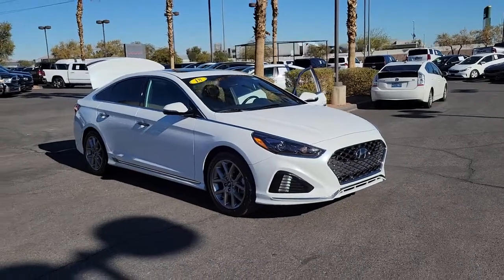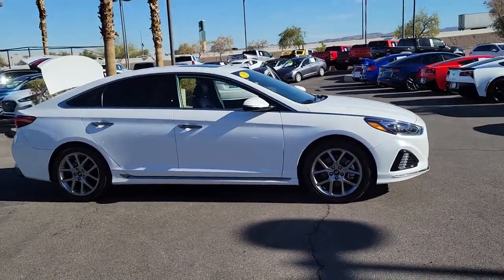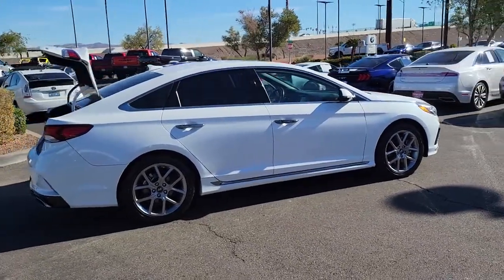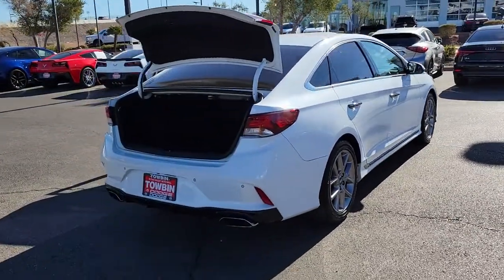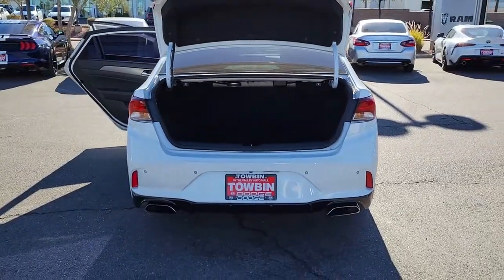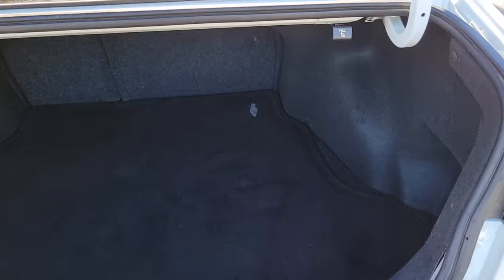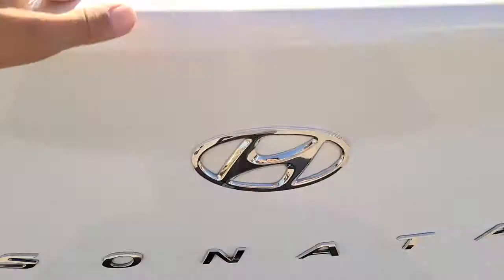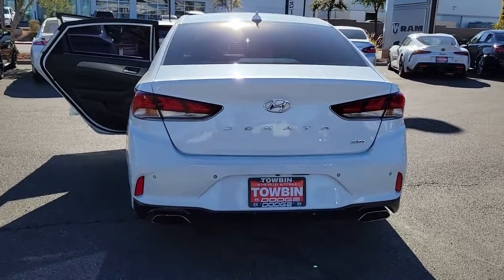2018 HYUNDAI SONATA Henderson, Las Vegas, Bullhead City, Lake Havasu, Laughlin, NV R33329A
Quartz White Pearl Used 2018 HYUNDAI SONATA available in Henderson, Nevada at Towbin Dodge. Servicing the Las Vegas, Bullhead City, Lake Havasu, Laughlin, NV area.
2018 HYUNDAI SONATA LIMITED 2.0T *LTD AVAIL* - Stock#: R33329A - VIN#: 5NPE34ABXJH688159

Towbin Dodge
275 Auto Mall Dr

Towbin Dodge, located in the Valley Auto Mall in Henderson, is pleased to offer this Quartz White Pearl 2018 Hyundai Sonata Limited 2.0T for purchase, this vehicle is well equipped with many features including. Certified By Carfax - No Accidents, Certified By Carfax - One Owner, Remainder Of Factory Warranty Still Applies, Black Leather, Automatic temperature control, Blind spot sensor: warning, Blue Link Telematics Gen 2 w/Guidance, Exterior Parking Camera Rear, Front dual zone A/C, Memory seat, Panic alarm, Power driver seat, Power moonroof, Radio: AM/FM/HD/SiriusXM/MP3 Infinity Prem Audio, Remote keyless entry. FWD 8-Speed Automatic with SHIFTRONIC 2.0L 4-Cylinder DGI Turbocharged Clean CARFAX. CARFAX One-Owner.brbr23/32 City/Highway MPGbrbrbrThanks for checking out this great vehicle. When looking to buy pre-owned, why not buy from the #1 Dodge dealer in Nevada? Give us a call or come by today to see our huge inventory selection and let our great team assist you in locating your next vehicle!brbrAwards:br  * 2018 KBB.com Best Family Sedans   * 2018 KBB.com 10 Best Sedans Under $25,000   * 2018 KBB.com 5-Year Cost to Own Awards   * 2018 KBB.com 10 Most Awarded Brands
Side Impact Beams,Dual Stage Driver And Passenger Seat-Mounted Side Airbags,Blind Spot Detection (BSD) with Lane Change Assist (LCA) Blind Spot,and Rear Cross-Traffic Alert (RCTA),Rear Parking Sensors,Tire Specific Low Tire Pressure Warning,Dual Stage Driver And Passenger Front Airbags,Curtain 1st And 2nd Row Airbags,Airbag Occupancy Sensor,Driver Knee Airbag,Rear Child Safety Locks,Outboard Front Lap And Shoulder Safety Belts -inc: Rear Center 3 Point, Height Adjusters and Pretensioners,Back-Up Camera,Heated/Ventilated Front Sport Seats -inc: 10-way power driver's seat w/power lumbar support, driver's seat integrated memory system, 6-way power passenger seat and dual seatback pockets,8-Way Driver Seat,Passenger Seat,60-40 Folding Bench Front Facing Fold Forward Seatback Rear Seat,Manual Tilt/Telescoping Steering Column,Sport Leather Steering Wheel,Front Cupholder,Rear Cupholder,Compass,Valet Function,Remote Releases -Inc: Proximity Cargo Access and Power Fuel,HomeLink Garage Door Transmitter,Cruise Control w/Steering Wheel Controls,Dual Zone Front Automatic Air Conditioning,HVAC -inc: Underseat Ducts and Console Ducts,Illuminated Locking Glove Box,Driver Foot Rest,Full Cloth Headliner,Leatherette Door Trim Insert,Leather/Metal-Look Gear Shifter Material,Interior Trim -inc: Simulated Wood Instrument Panel Insert, Simulated Wood Door Panel Insert and Piano Black/Metal-Look Interior Accents,Driver And Passenger Visor Vanity Mirrors w/Driver And Passenger Illumination, Driver And Passenger Auxiliary Mirror,Day-Night Auto-Dimming Rearview Mirror,Full Floor Console w/Covered Storage, Mini Overhead Console w/Storage and 2 12V DC Power Outlets,Front Map Lights,Fade-To-Off Interior Lighting,Full Carpet Floor Covering,Carpet Floor Trim and Carpet Trunk Lid/Rear Cargo Door Trim,Cargo Space Lights,Blue Link Tracker System,Memory Settings -inc: Driver Seat and Door Mirrors,Driver / Passenger And Rear Door Bins,Delayed Accessory Power,Systems Monitor,Redundant Digital Speedomete